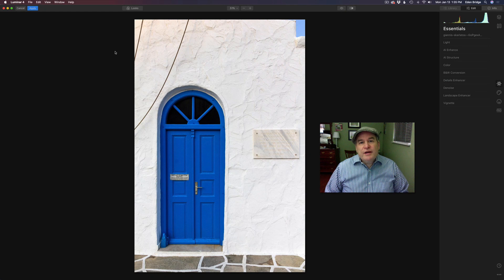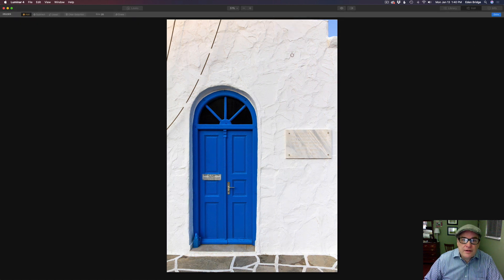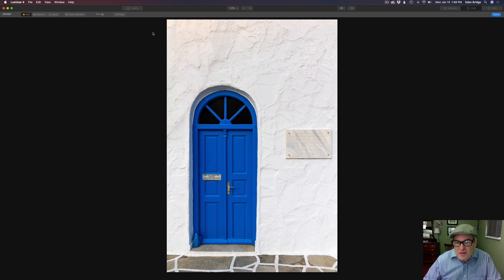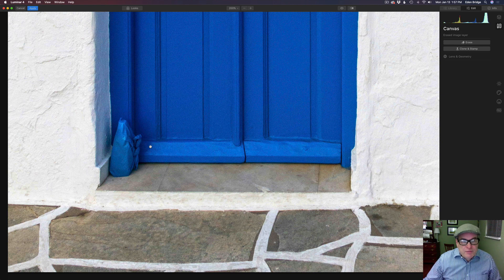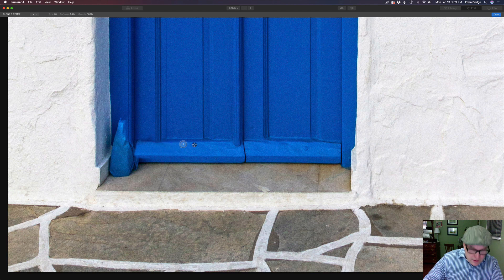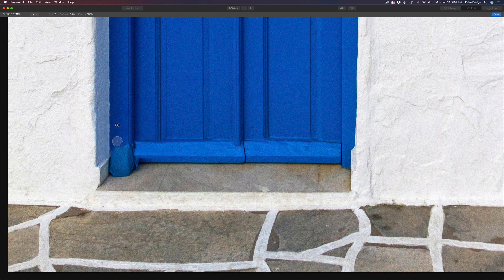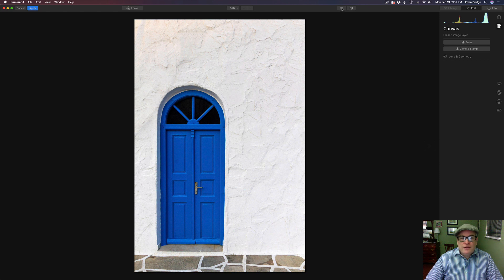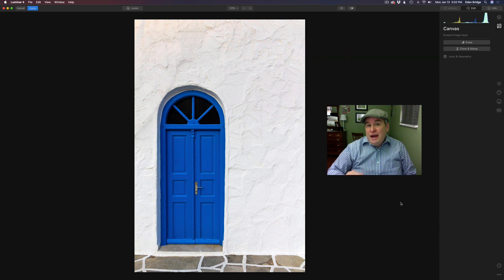LUMINAR 4 TUTORIAL: CLONE STAMP & ERASE TOOLS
In this LUMINAR 4 TUTORIAL we are exploring the CLONE STAMP and ERASE TOOLS. To put LUMINAR 4 to the test, I chose an image that needed a lot of objects removed. How did LUMINAR 4 fare? Join me in this video and find out. HAPPY EDITING!